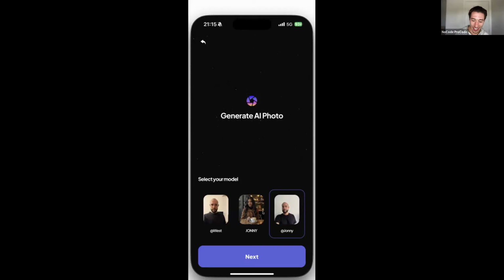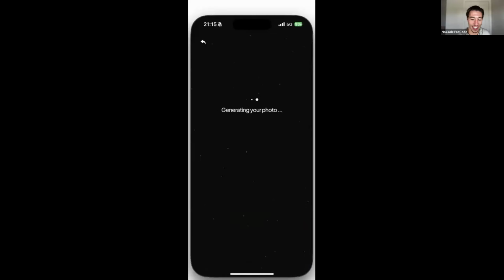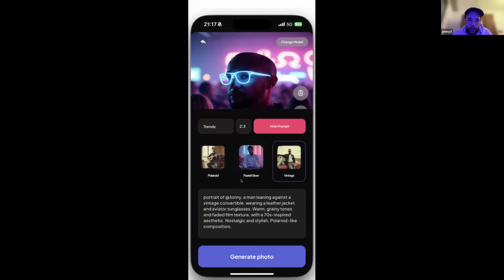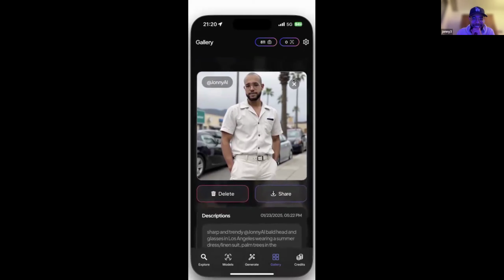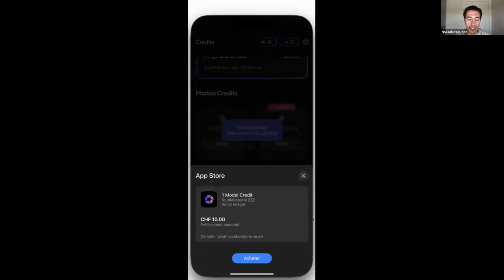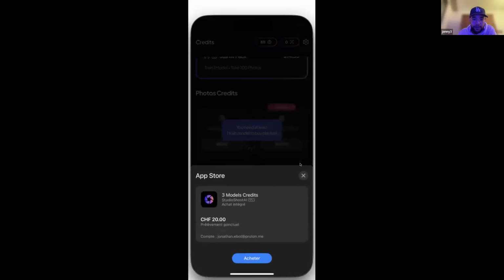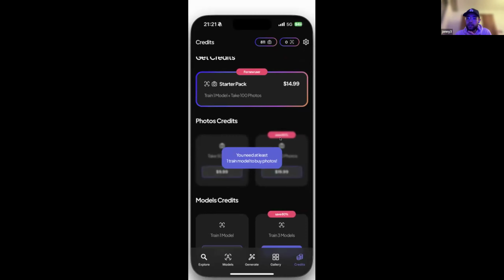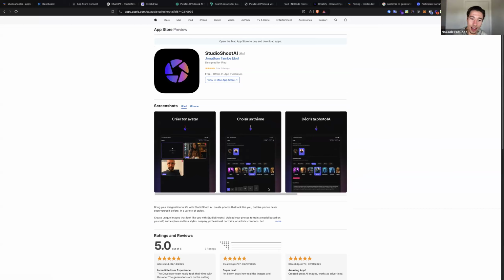How Jonny Launched his iOS AI Wrapper App in Just 1 Month – StudioShoot AI | Despia Success Story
🚀 Convert your Web App into a Native Mobile App Now, Have it on your Phone Today, and be on the AppStores Next Week.